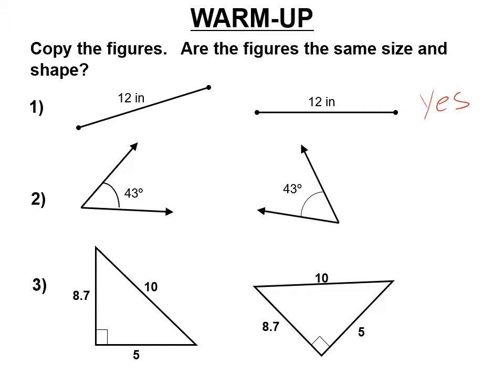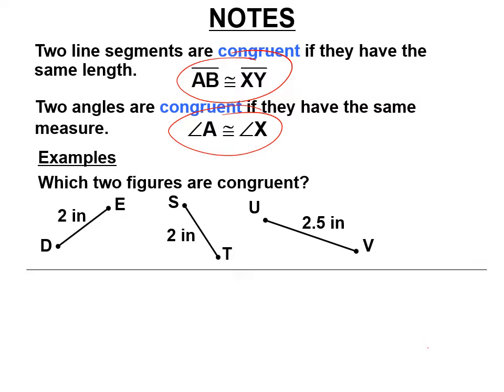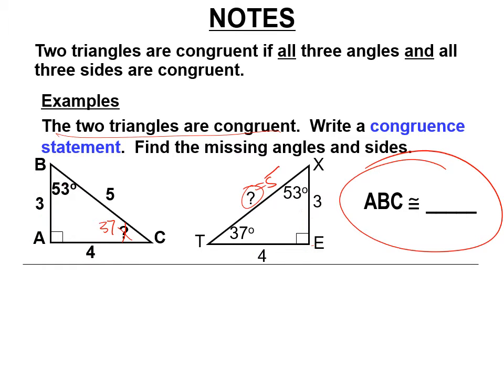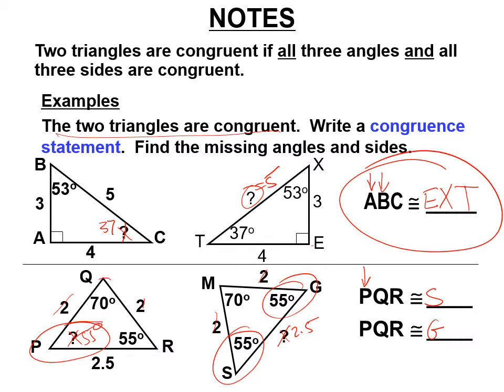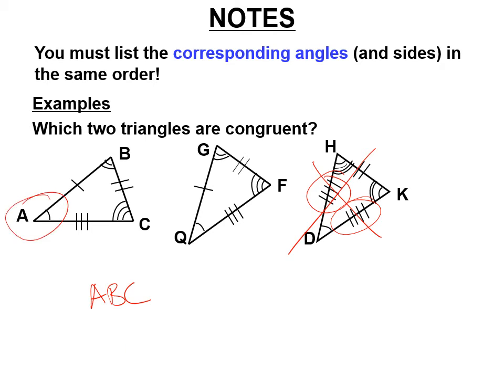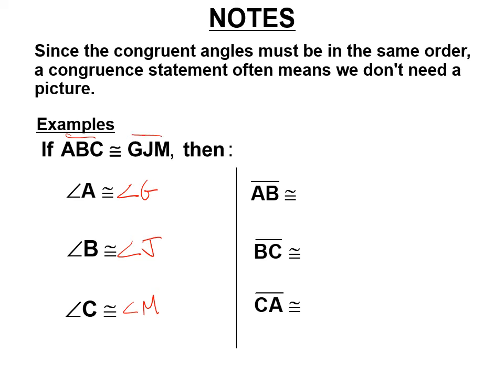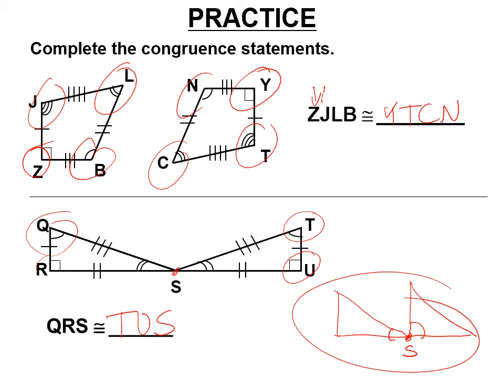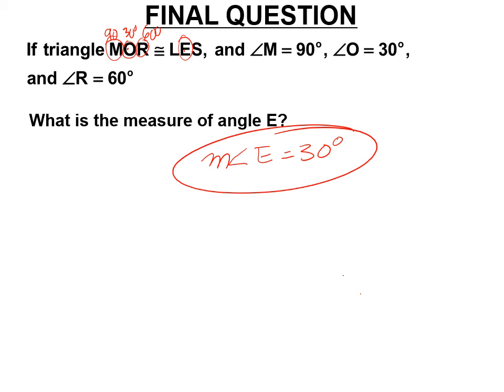15 7 Congruence